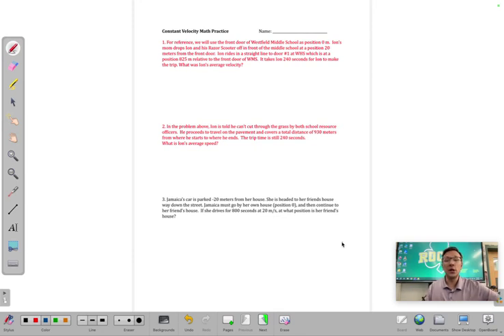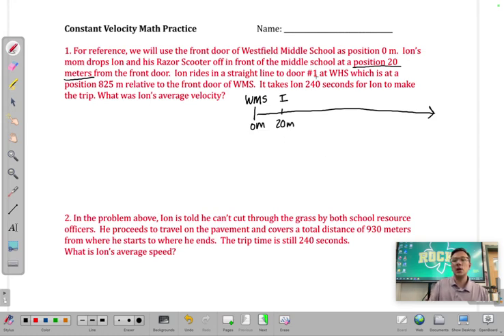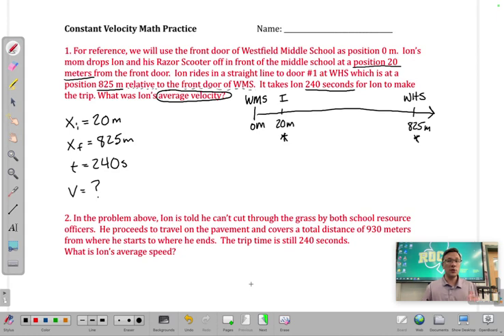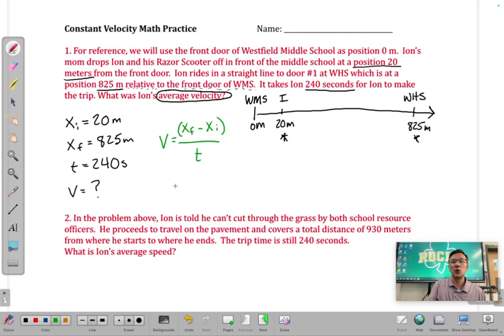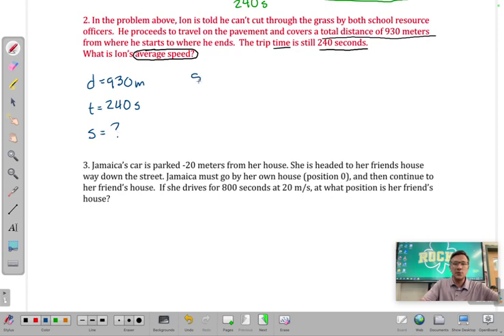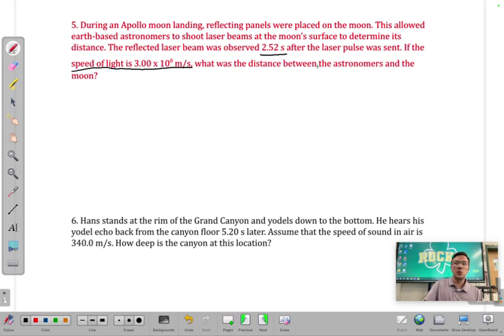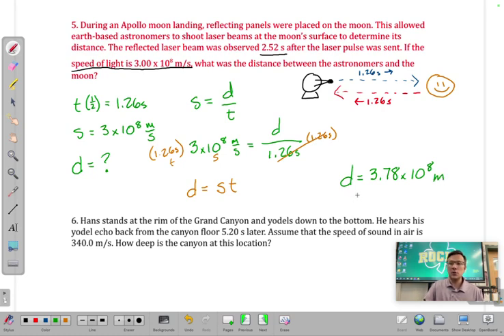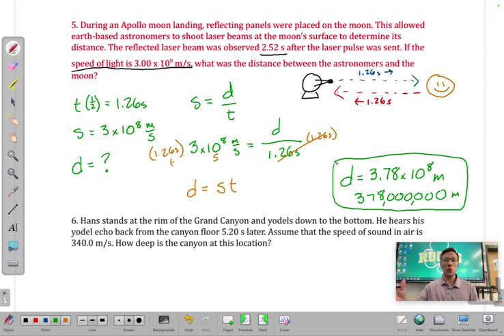Constant Velocity Math EXAMPLES 1, 2, 5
This video goes over problems 1, 2, and 5 from your Constant Velocity Math Practice Problems. These three problems were done as examples, together, in class.